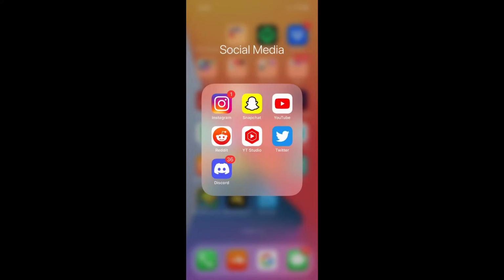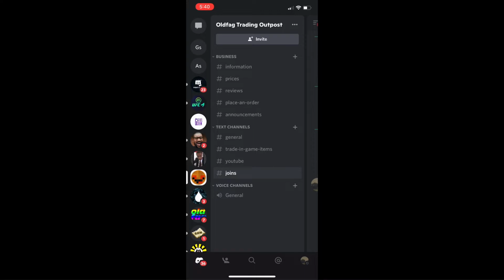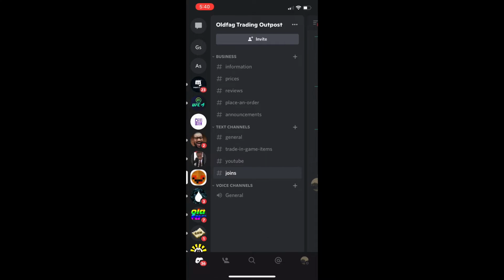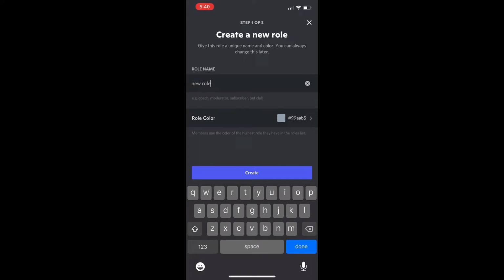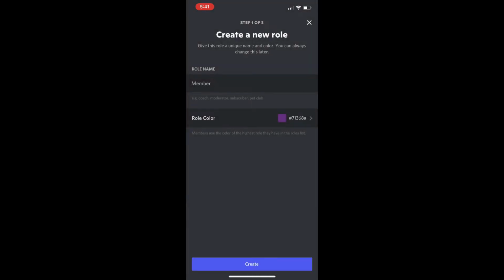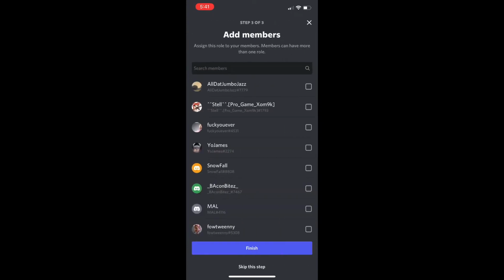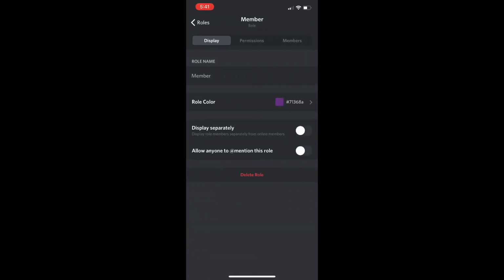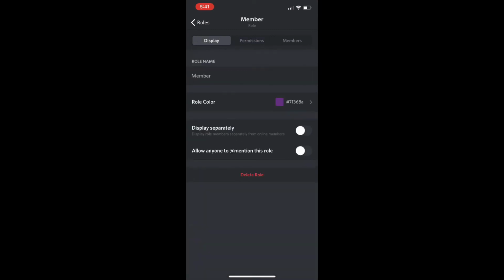How to Assign and Edit Roles on Your Discord Server